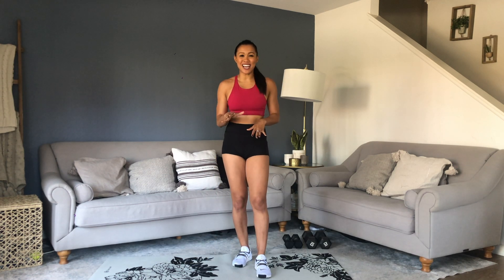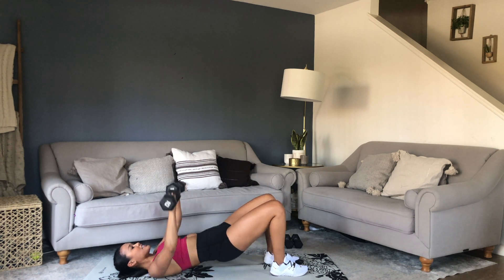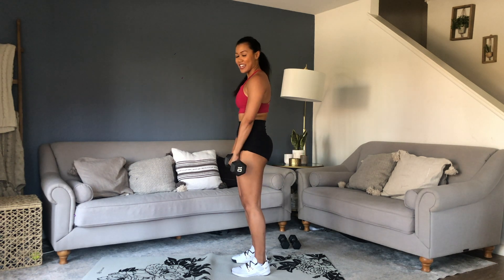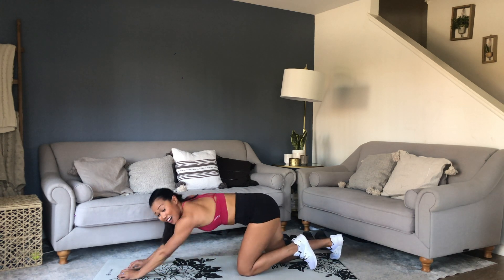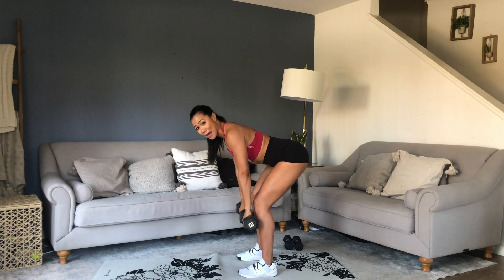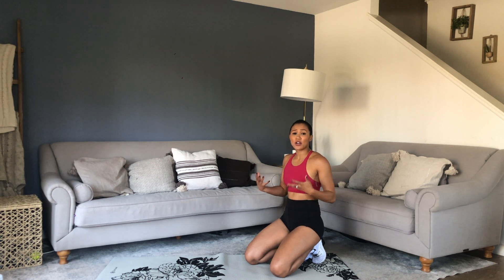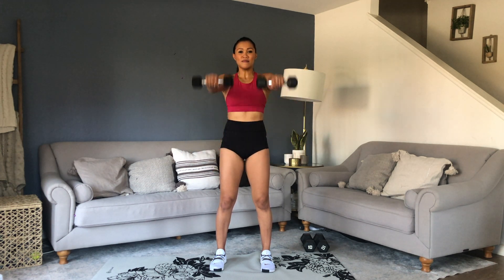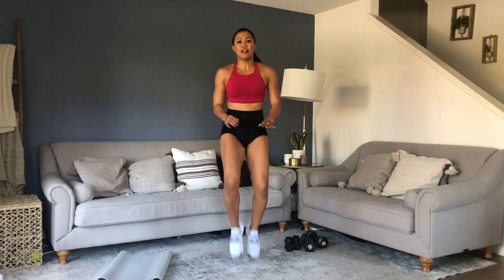Full Body Dumbbell Sweat in 15 MIN | Workout For Strength | Full Body Dumbell Workout For Women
Let's get that full body sweat! This style of workout is 30 seconds on, and 15 seconds in between MOVEs, and 45 seconds rest in-between rounds. Now go smash it! so, if you found anything helpful for you please like this video & do subscribe to " Move with Maricris "  so, if you found anything helpful for you please like this video & do subscribe to " Move with Maricris "

MOVEs
1. Seesaw Plank
2. Glute Bridge with Chest Press
3. T-shoulders
4. Deadlift to Row
5. High Knees
EQUIPMENT:
Dumbbells
Light & Medium Weight
(For reference, I'm using 5 & 10lbs dumbbells)

WARDROBE:
Sports Bra & Leggings:
Lululemon

Timestamps:
00:00 Full Body Dumbbell Sweat in 15 MIN
00:47 Round 1
5:00 Round 2
9:15 Round 3

Looking For Protein Powder to Add to Your Nutrition Routine - Check out Apres!

Maricris Lapaix LLC strongly recommends that you consult with your physician before beginning any exercise program.

You should understand that when participating in any exercise or exercise program, there is the possibility of physical injury. If you engage in this exercise or exercise program, you agree that you do so at your own risk, you are voluntarily participating in these activities, assume all risk of injury to yourself, and agree to release and discharge Maricris Lapaix LLC from any and all claims or causes of action, known or unknown, arising out of Maricris Lapaix LLC's negligence.